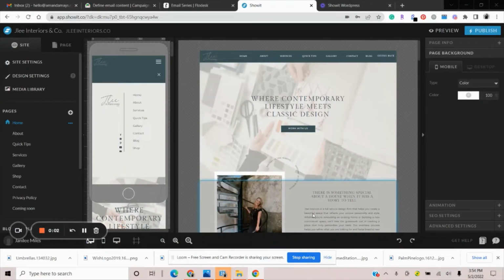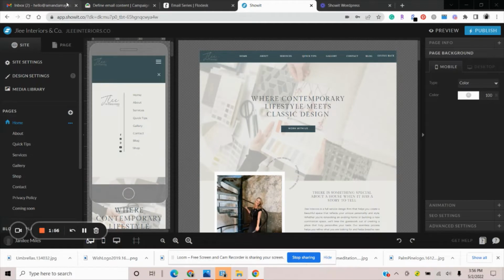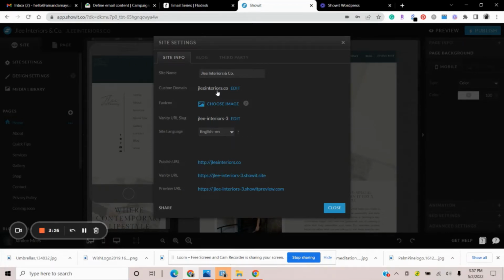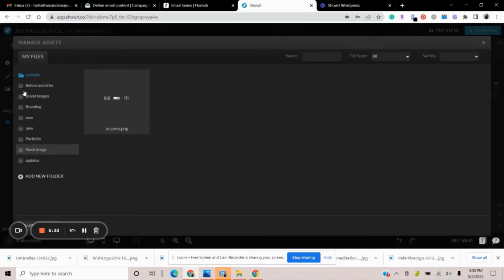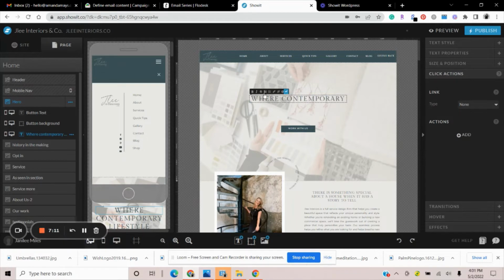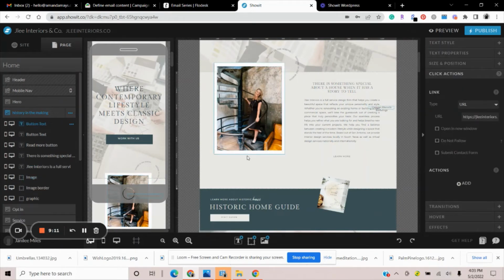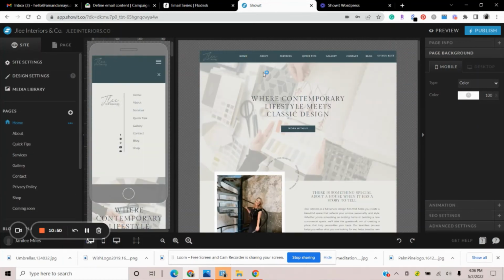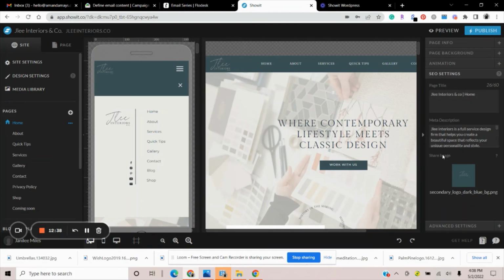Learn how to use showit | Showit Basics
Welcome to the next section of our Showit insider series learn to use showit where we are breaking down the basics of showit the showit platform. Today I will be introducing you to the showit dashboard and going over the menu, tool, pages, and different elements that make up the showit platform. Each video has a specific topic and as this series grows it will also get more detailed!